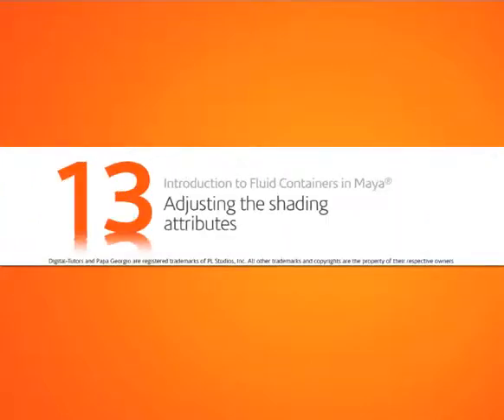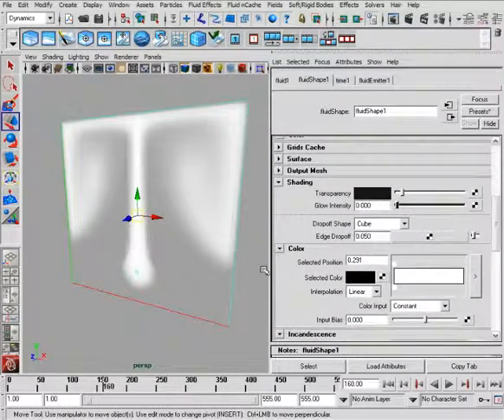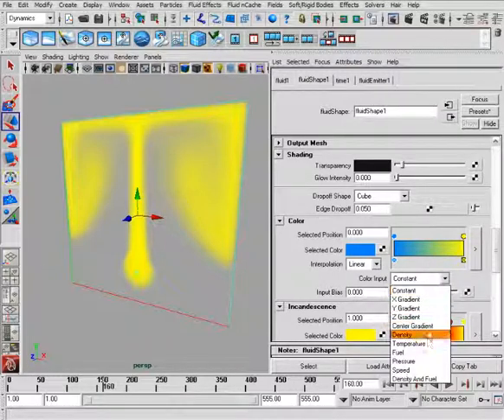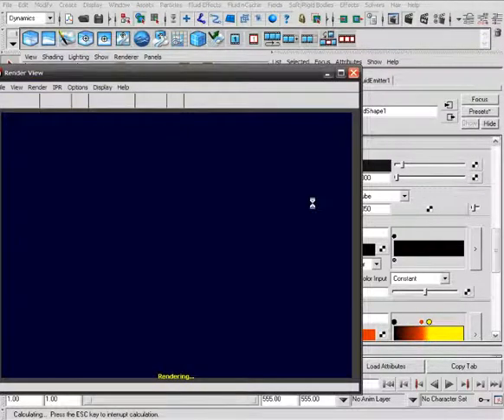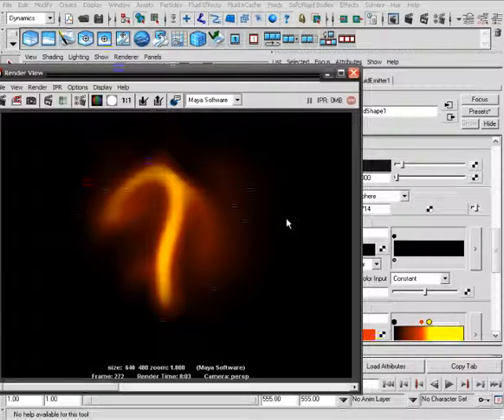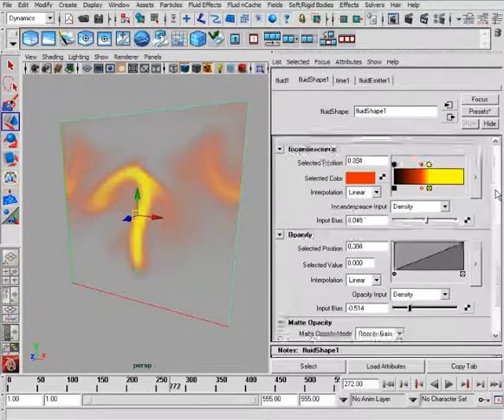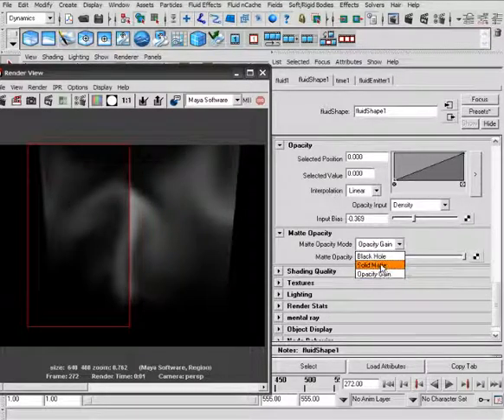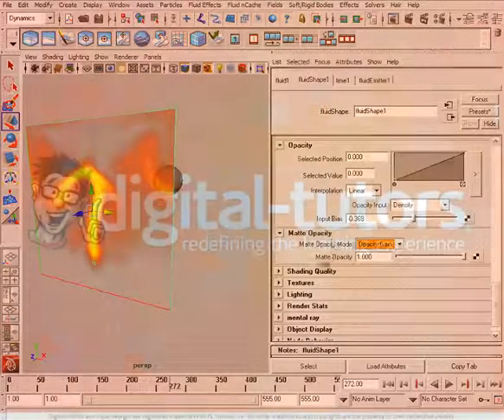13 Adjusting the shading attributes - TUTORIAL AUTODESK MAYA